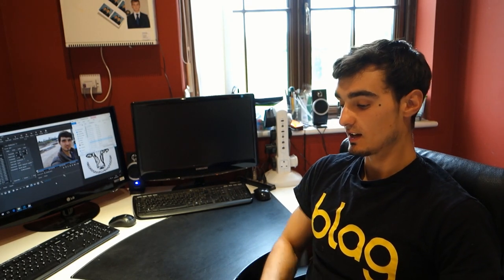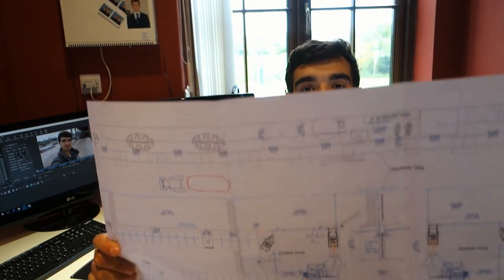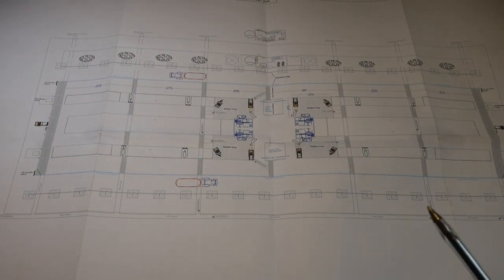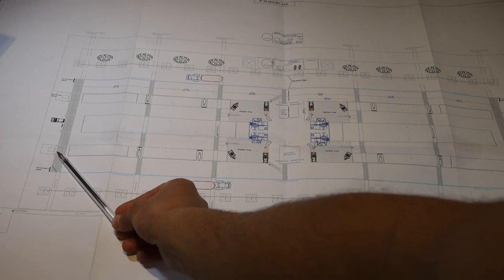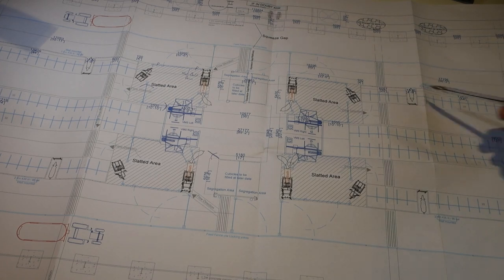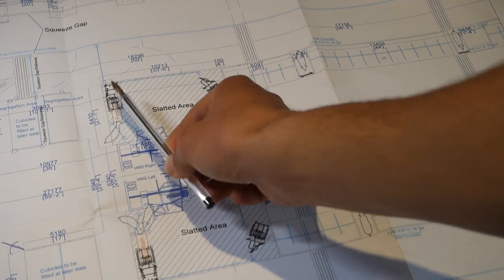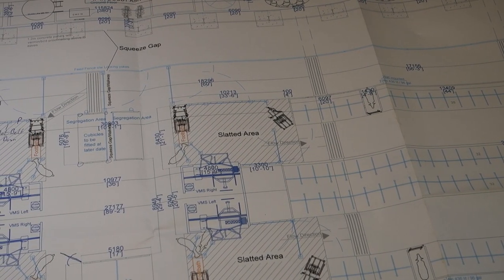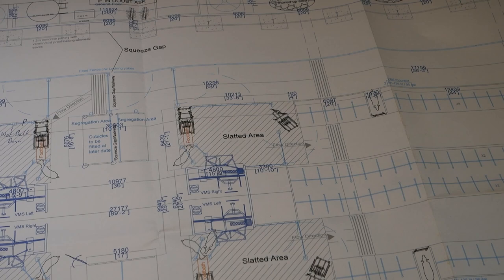What parlour and full layout of building